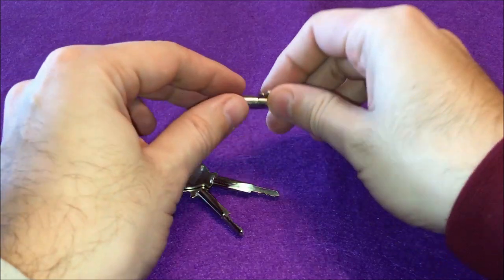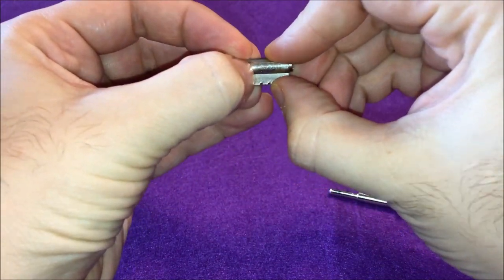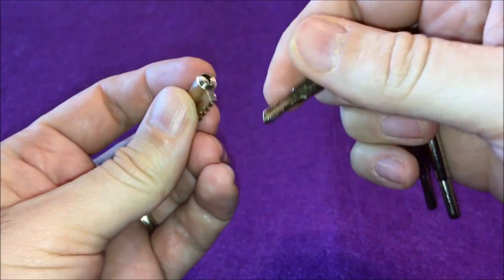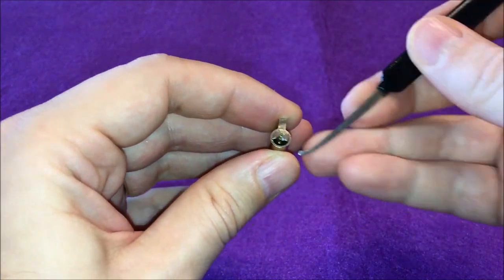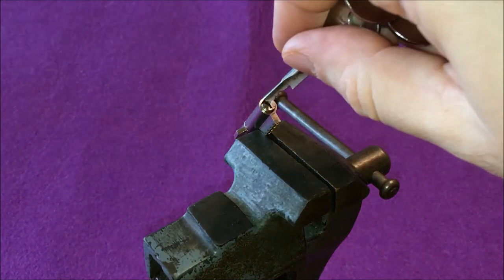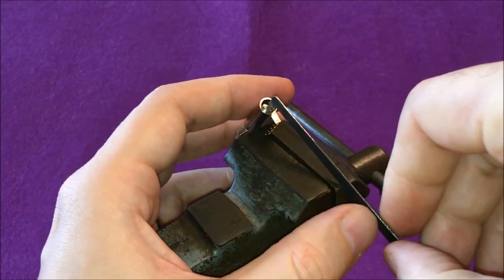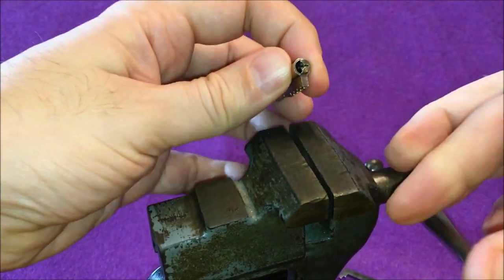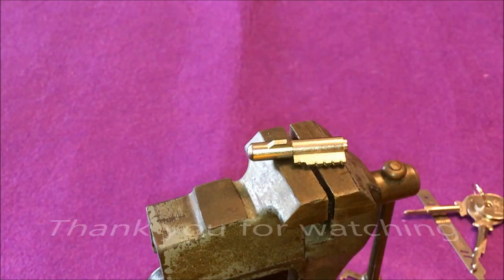[329] Cabinet almost cross lock